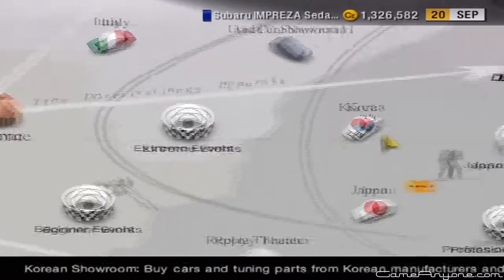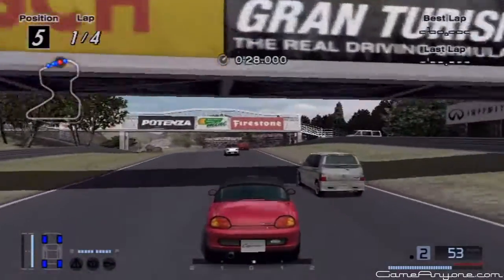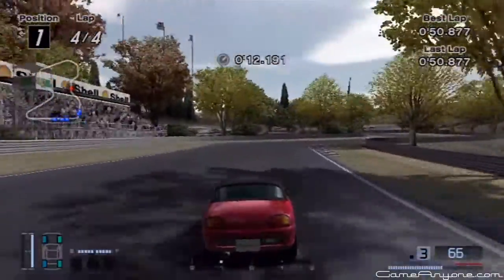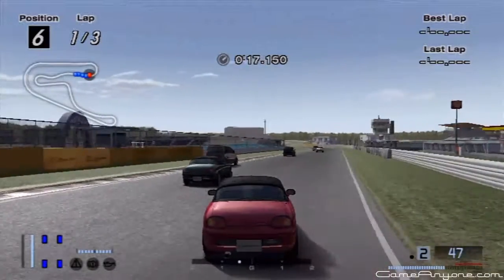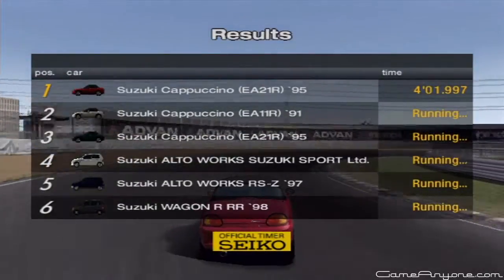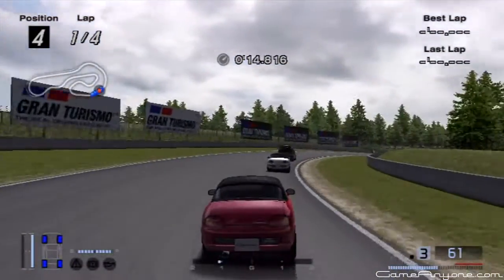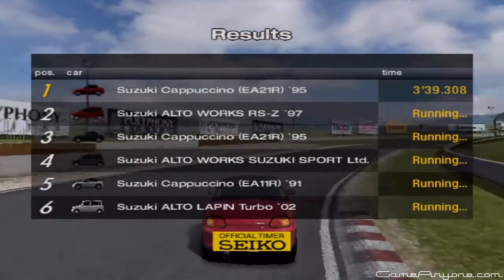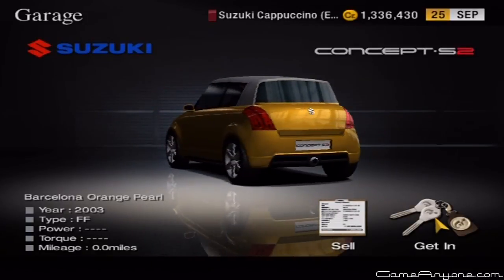Let's Play Gran Turismo 4 - Part 144 - One-Make Races - Suzuki K-Car Cup